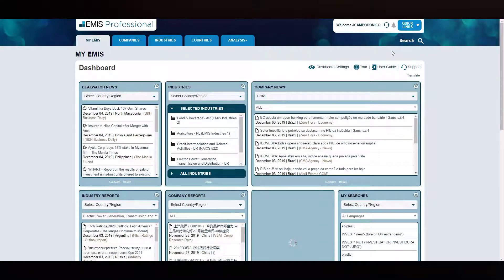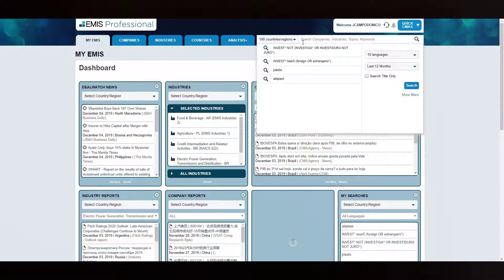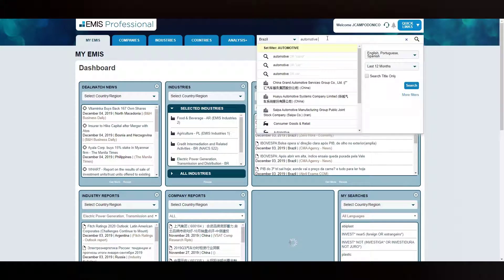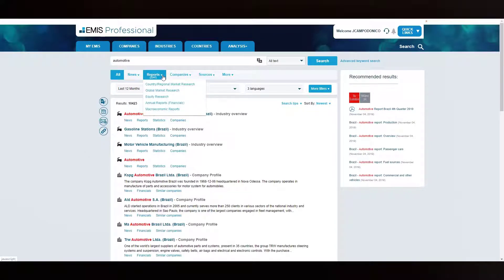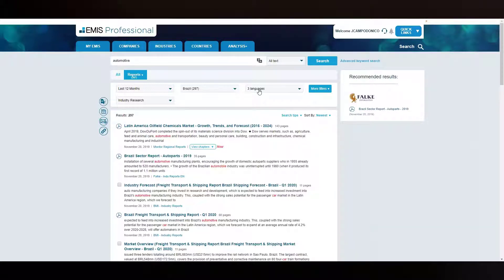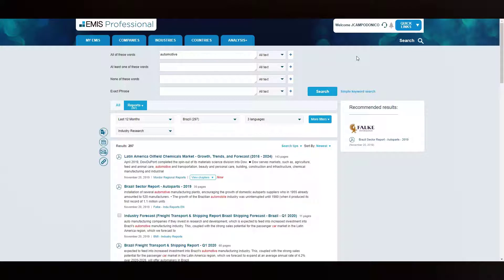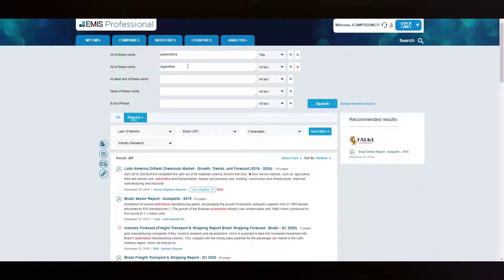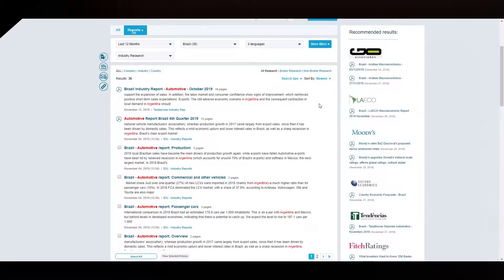Tutorial - Searching industry reports using the search tool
In this video we show you how to find industry reports using the EMIS search tool.